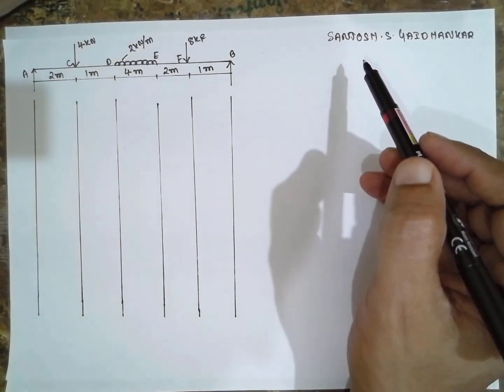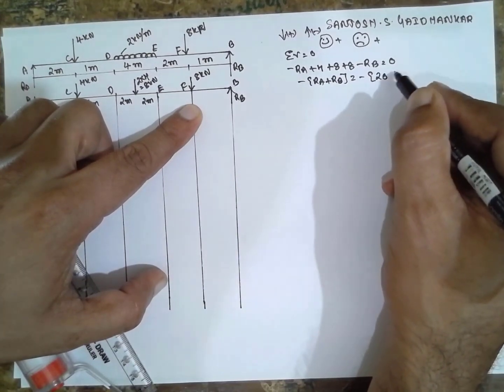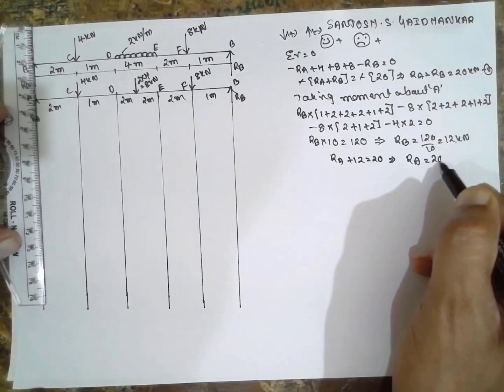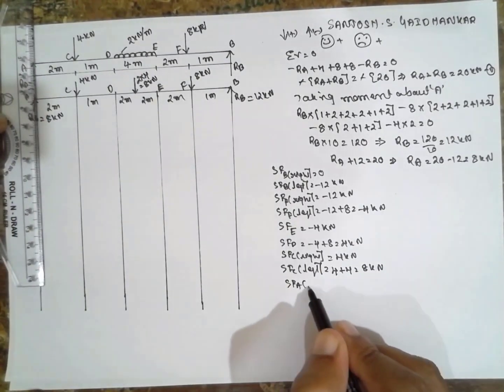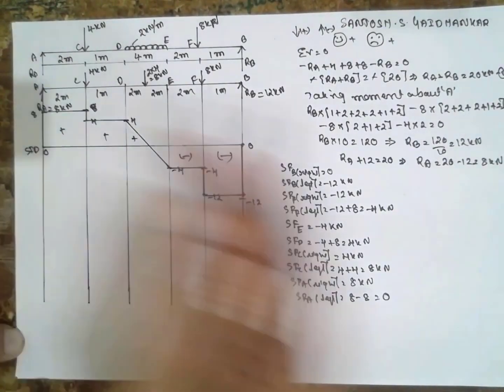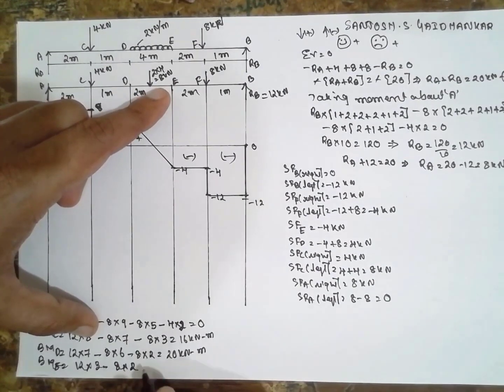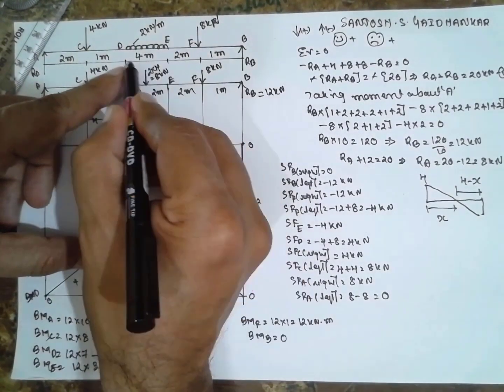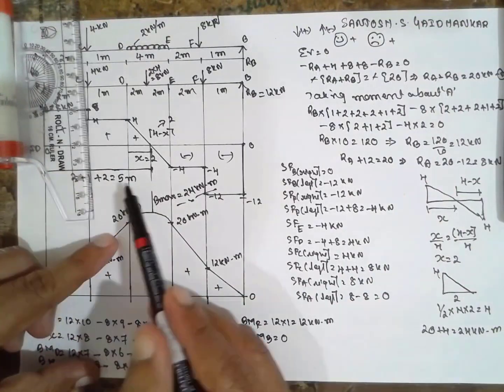PROBLEM-12: SFD & BMD FOR SIMPLY SUPPORTED BEAM WITH POINT LOAD & SMALL UDL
PROBLEM-12: SHEAR FORCE DIAGRAM (SFD) & BENDING MOMENT DIAGRAM (BMD) FOR SIMPLY SUPPORTED BEAM WITH POINT LOAD & SMALL UDL

This video will demonstrate the procedures on how to draw SFD & BMD for simply supported beam with point load & small UDL.